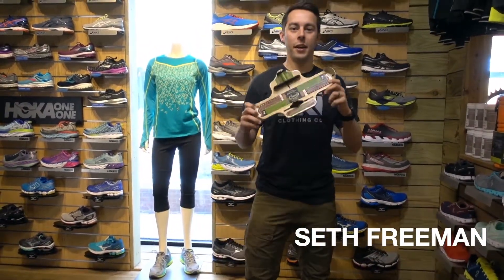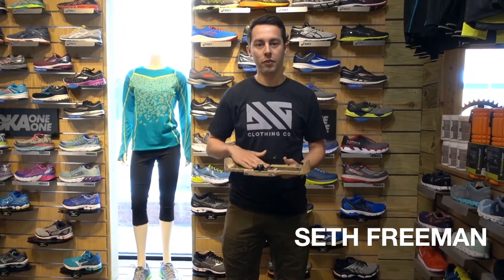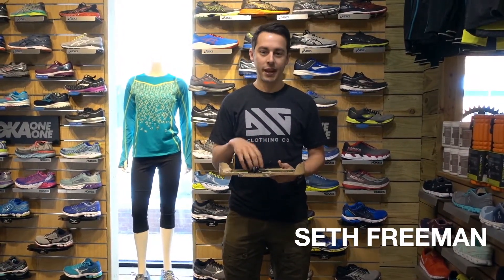Run Series Pt. 1 | Fit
This is one of our three part series. Meet our downtown Jonesboro manager, Seth! He is going to inform us about the "fit" of run shoes today.